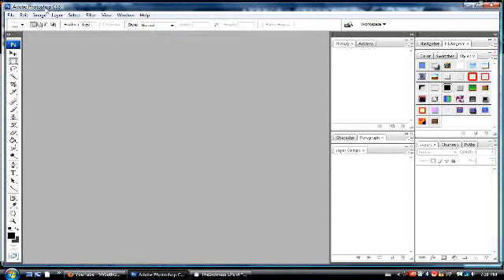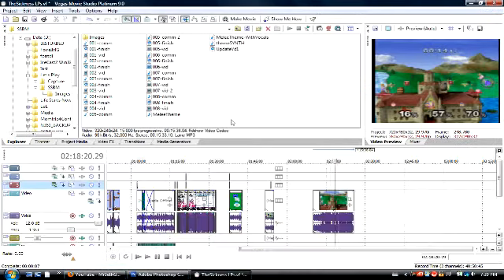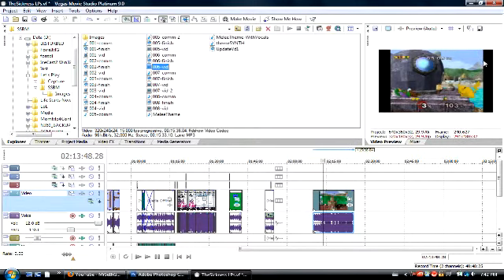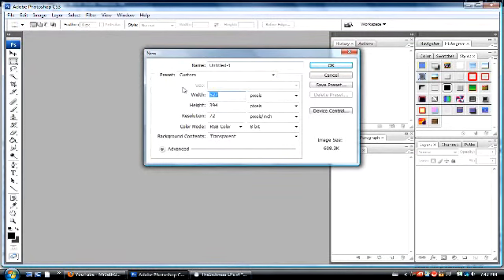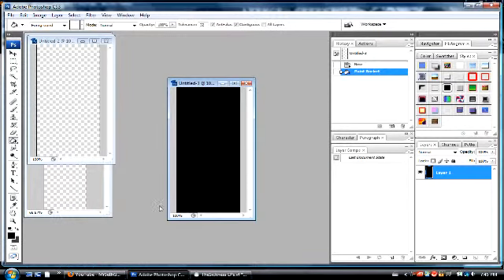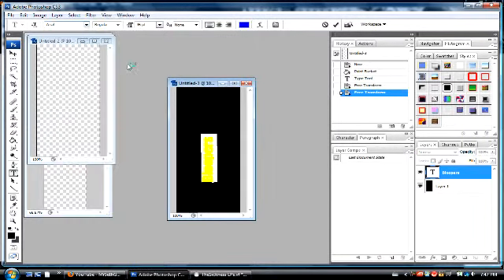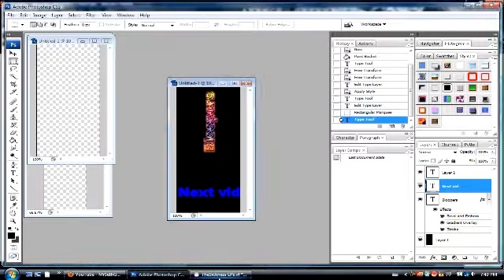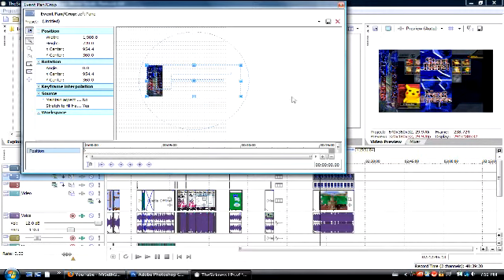How To make Video Sidepanels (tutorial requested by Zupersonic)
It's kinda hard to follow what I say in this. And by kinda I mean really. Sorry if it's too difficult to understand. Also I can't seem to get the dimensions right in my head while making the photoshop document. I get it right eventually... If you don't get it I will remake the tutorial in a much cleaner more scripted way.

Also in this vid my voice is very breathy. This is because I am not used to my new mic and have to play around with the settings mixed with the fact I am still not used to talking to a microphone since in real life I barely talk at all. I will fix it, my commentary won't always be like that.